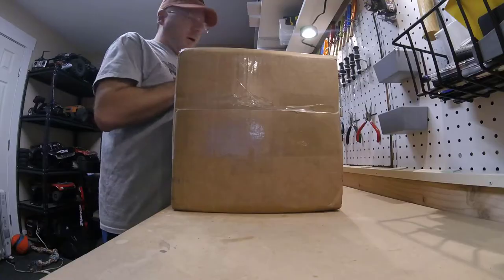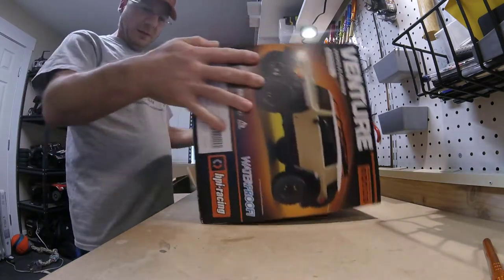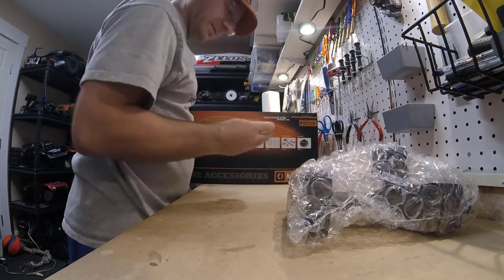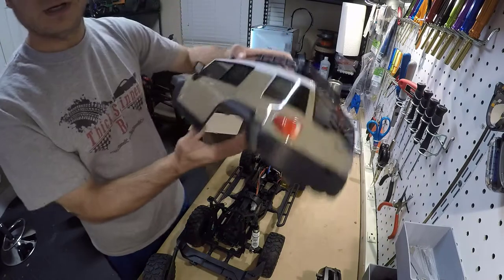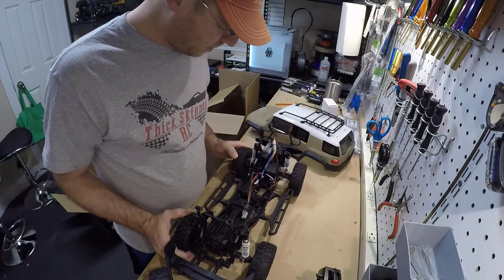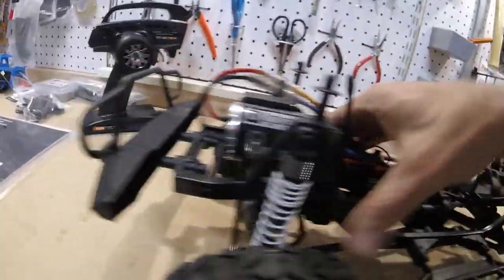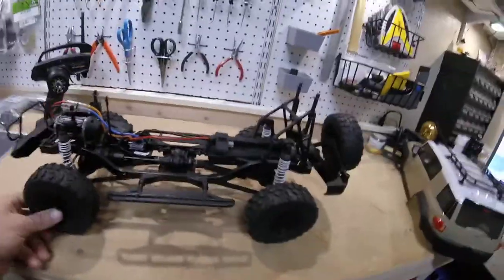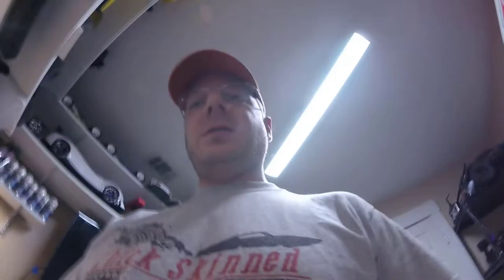HPI Venture FJ Cruiser - Unboxing and Initial impressions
From TSRC workshop #2 the long delayed, in the US, HPI scale crawler and trail truck is on the bench.  Unboxing and initial predrive impressions of the entry to the ever expanding scale RC world.